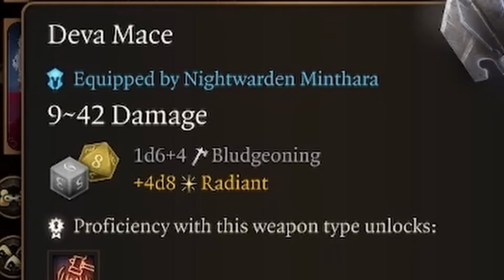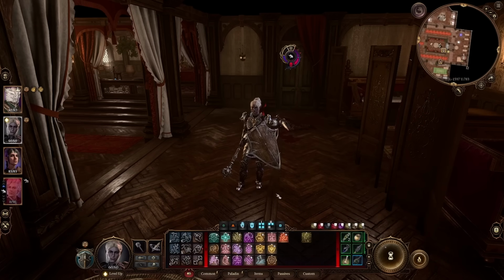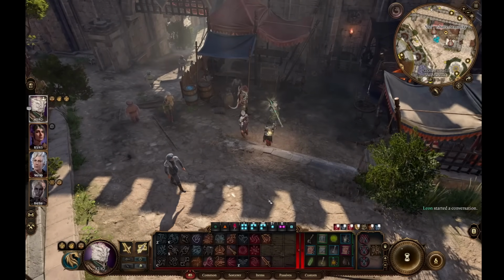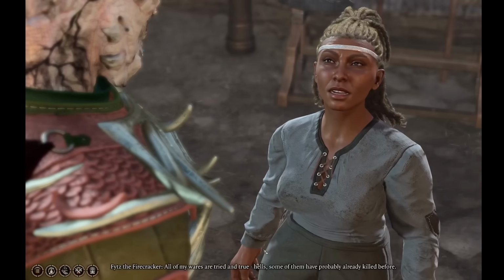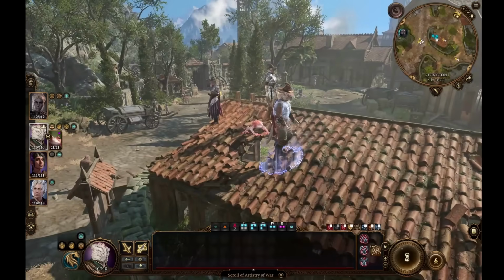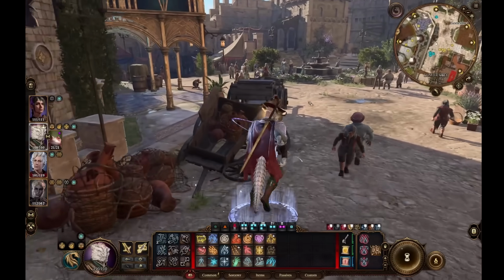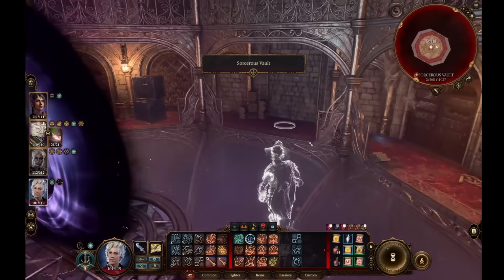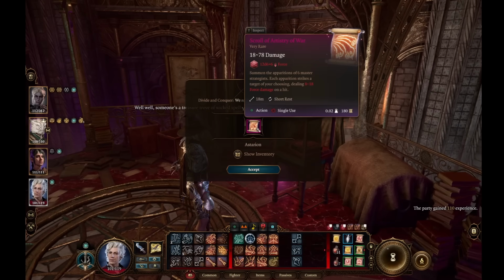Baldur's Gate 3 - Don't Miss These POWERFUL Early Act 3 Weapons / Spells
GAME: Baldur's Gate 3 PC / Ps5 / GeForce Now / Mac Hopefully Xbox

CHAPTERS
00:00 Intro
00:18 Deva Mace (s)
04:32 Dead Shot Bow
06:16 Artistry of War